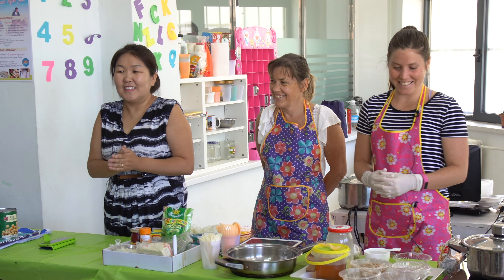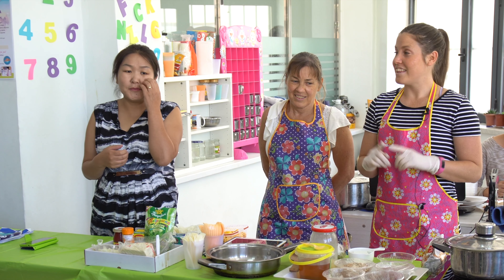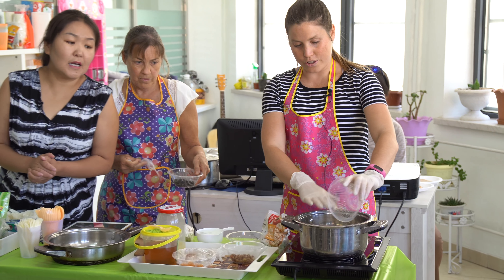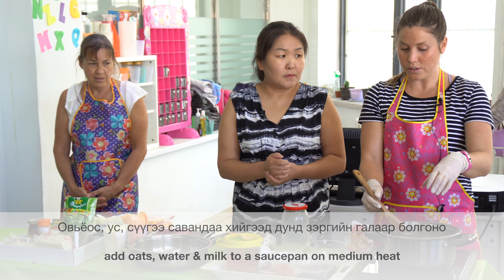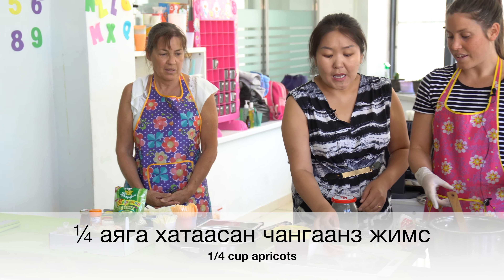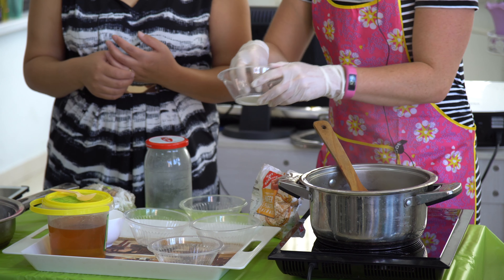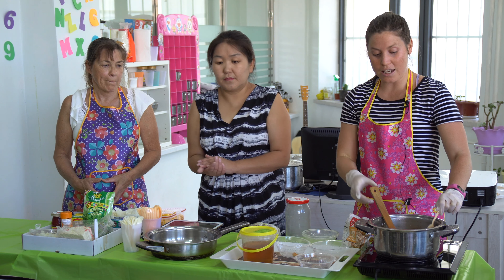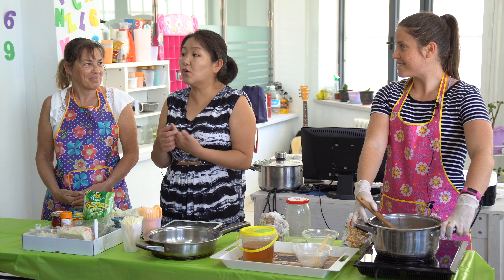Овьёосны зутан - Porridge / Oats for breakfast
Овьёосны зутан - Porridge

Овьёосны зутан
1 аяга овьёос
1 аяга ус
1 аяга сүү
¼ аяга үзэм
¼ аяга хушга
¼ аяга хатаасан чангаанз жимс
1 ц/х зөгийн бал
Хэрчсэн гадил, нэрс, аньс, гүзээлзгэнэ зэрэг дуртай жимсээ хийж болно.

Овьёос, ус, сүүгээ савандаа хийгээд дунд зэргийн галаар болгоно.
5-7 минут хутгаж болгоно.
Үлдсэн орцуудаа нэмж хийнэ.

PORRIDGE
1 cup oats
1 cup water
1 cup milk
1/4 cup sultanas or raisins
1/4 cup walnuts
1/4 cup dried apricots
1 tablespoon honey
Options: add chopped banana, berries, or your favourite fruit

1. Add oats, water and milk to a saucepan on medium heat
2. Cook for 5-7 minutes stirring
3. Add the rest of the ingredients